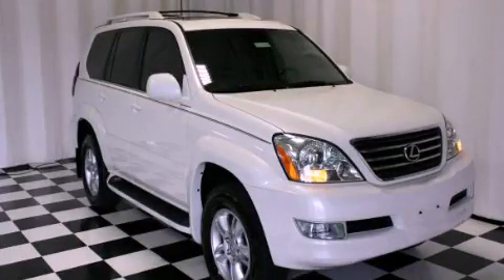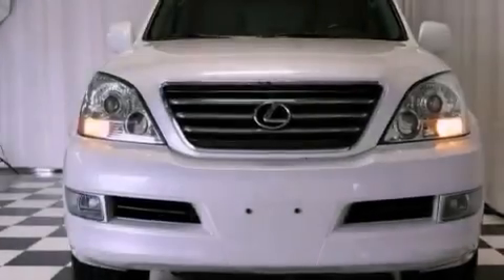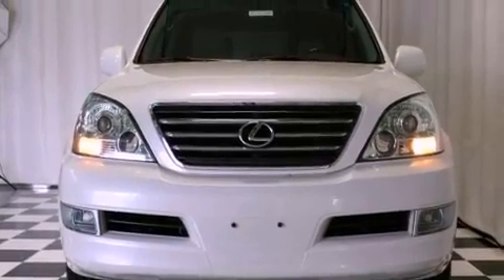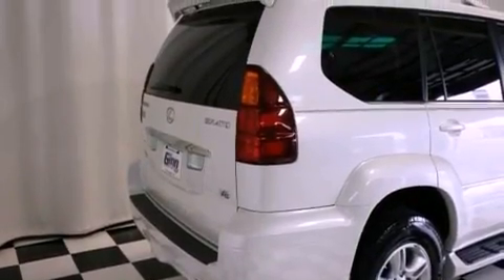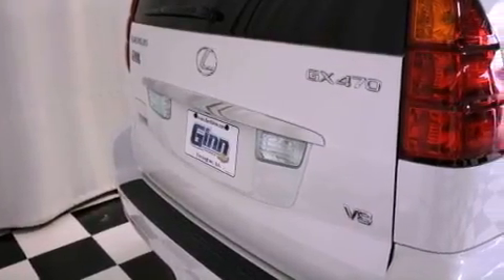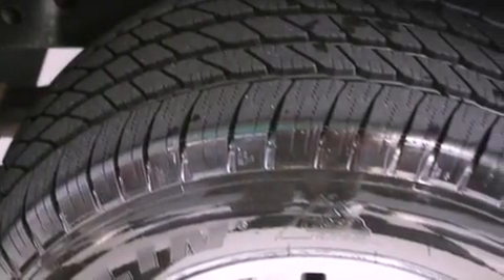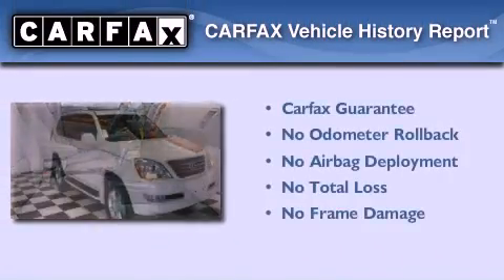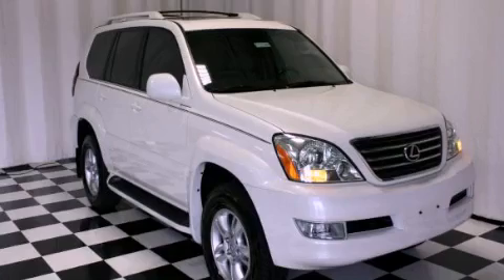2006 Lexus GX 470 Covington GA 30014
Year : 2006
 Make : Lexus
 Model : GX 470
 Engine : Gas V8 4.7L/285
 Trans . : Automatic
 Exterior : White
 Miles : 87,586
 Interior : Ivory
 GINN MOTOR COMPANY
 8153 Access Road
 Covington , GA 30014
 2006 Lexus GX 470 Covington GA